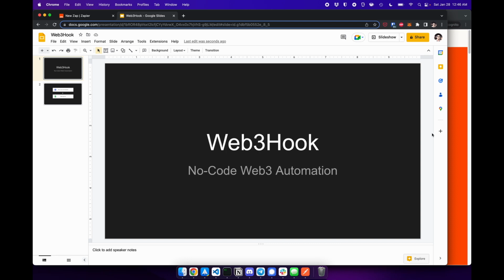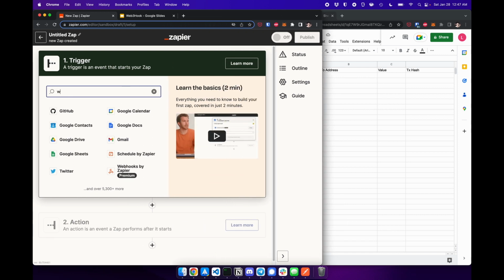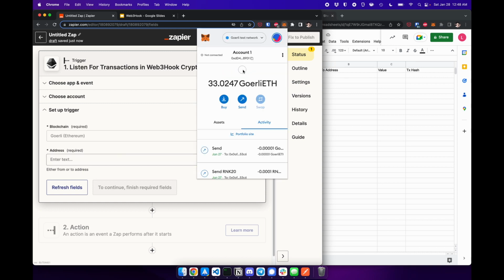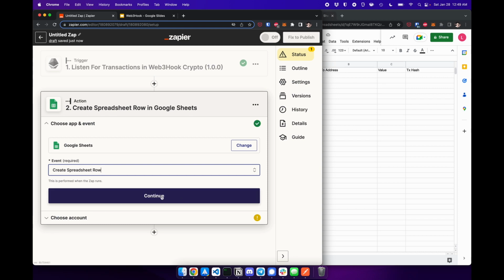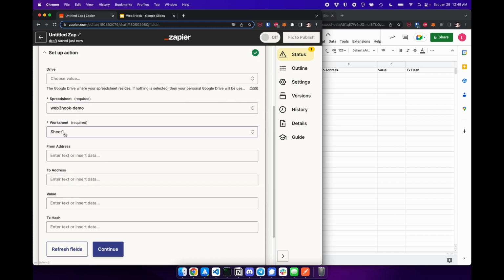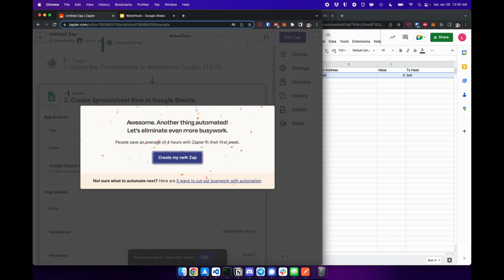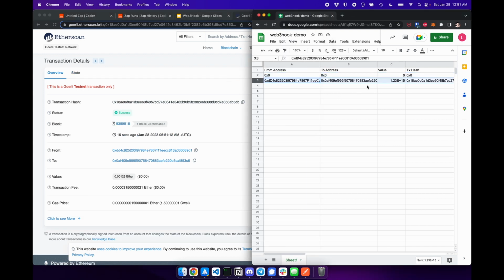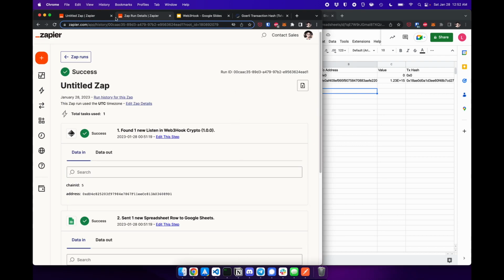Web3hook - No code automation crypto app